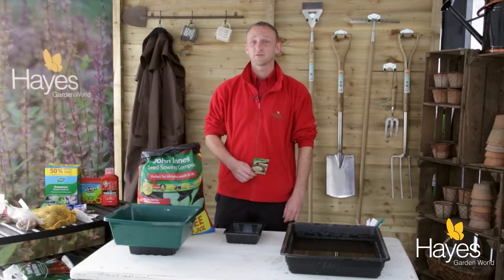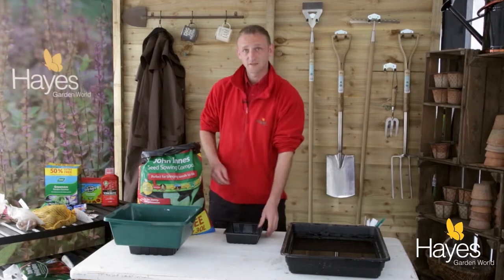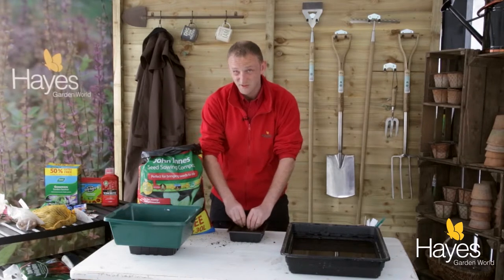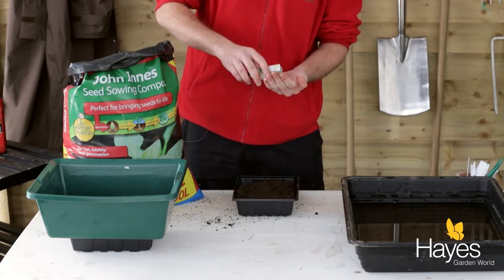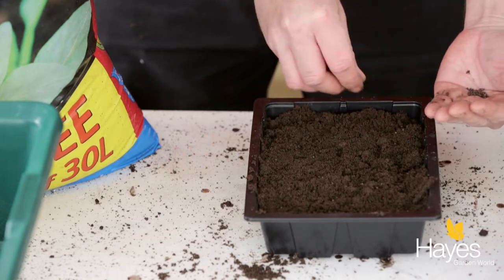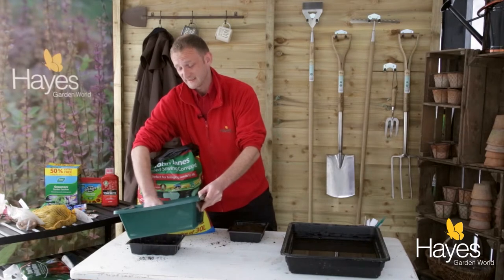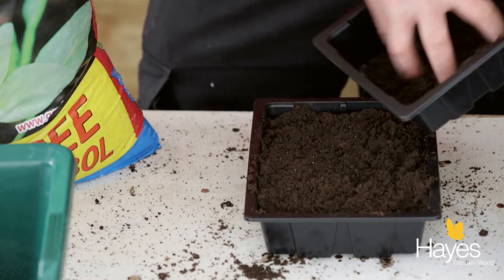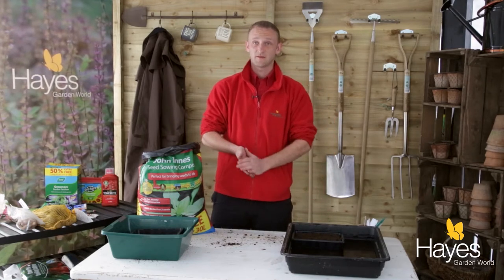How do I sow Brassica Cauliflower, Brussels, Sprouts, Cabbage, Kale, Broccoli seed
This short video shows you how easy it is to sow brassica seed; this is a large group of vegetables including: Brussels sprouts, cabbages, kale, broccoli and cauliflowers. Many of them can be sown in summer for a crop over winter, as well as sowing in spring. It is particularly important with cauliflowers to sow them in late spring/early summer as they tend to bolt if they are making their heads in the summer; they also don’t like a check in their growth so you have to pot them on before they become root bound. These are grown after the legumes, which fix nitrogen in the soil, in a crop rotation system.